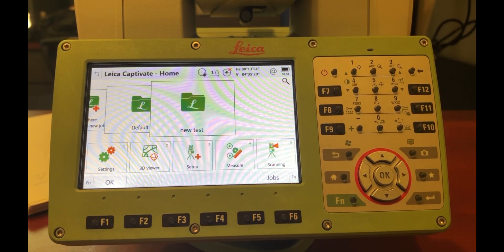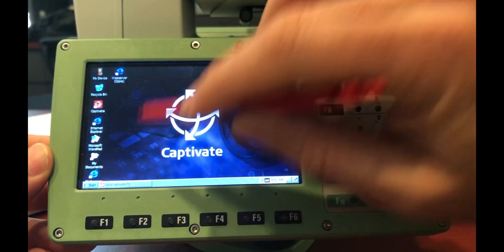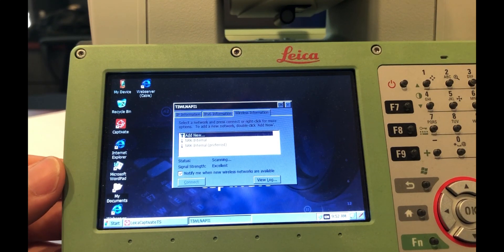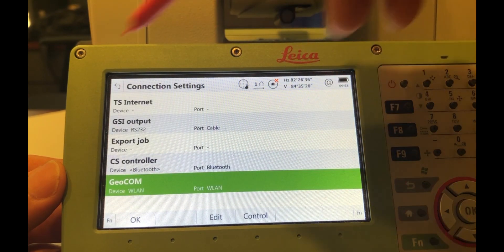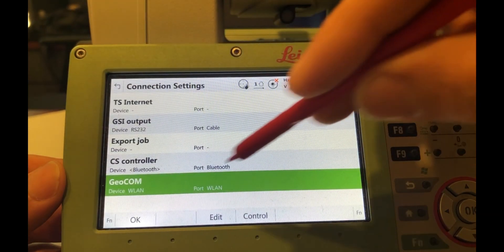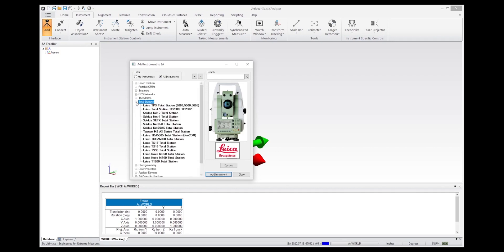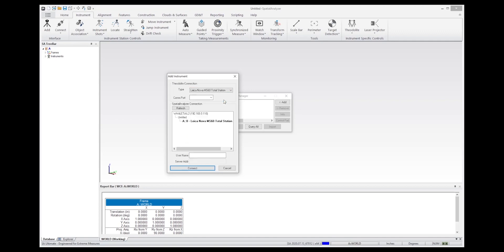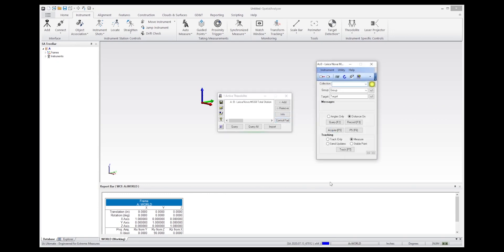Leica MS60 Wireless Configuration in SpatialAnalyzer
This video demonstrates how to configure the wireless settings on a Leica MS60 to connect to SpatialAnalyzer.

For more information take a look at our other videos and articles on the SA Community